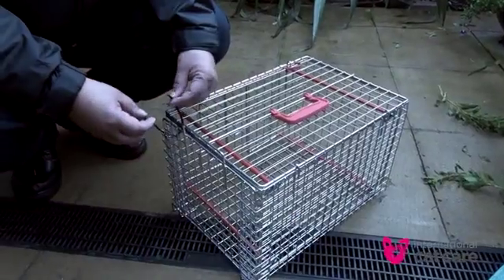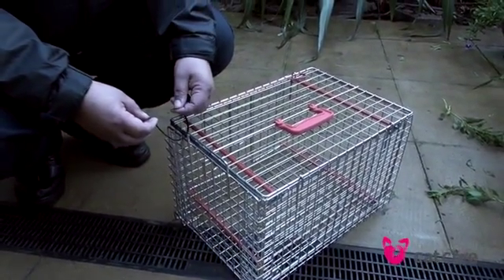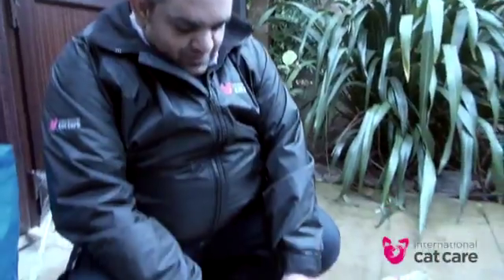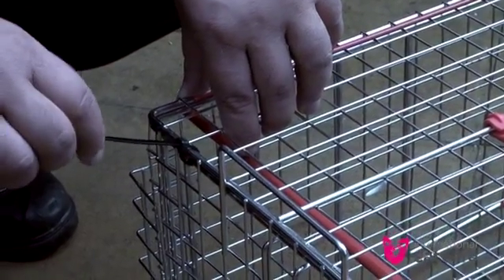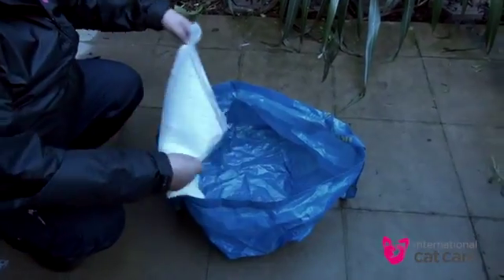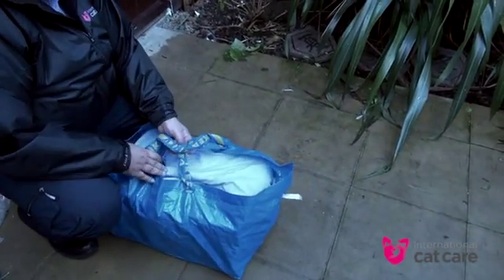Trap neuter return (TNR) – 5. Safe transfer, labelling and transport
An International Cat Care training video on correct procedures when conducting a trap neuter return programme (TNR).